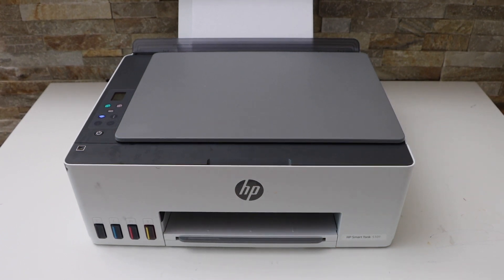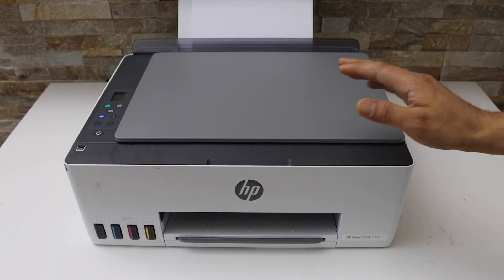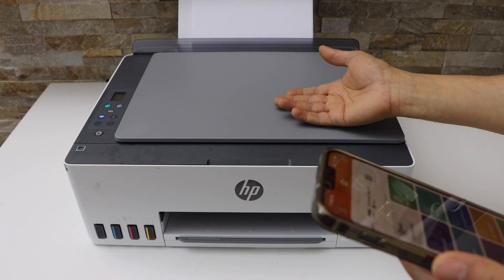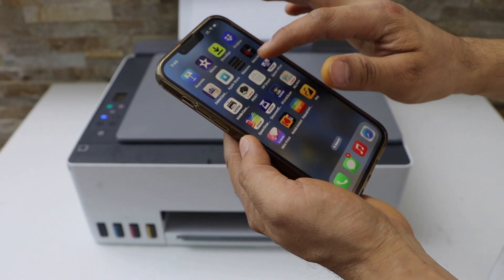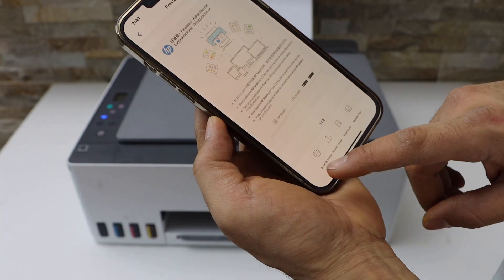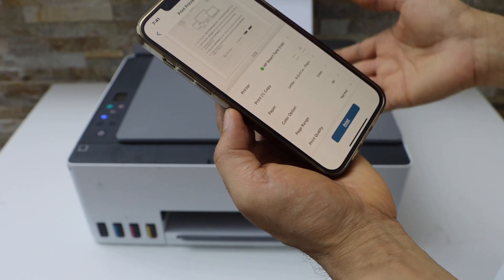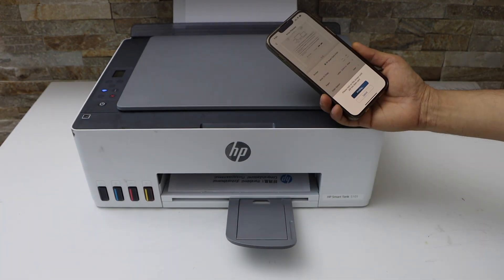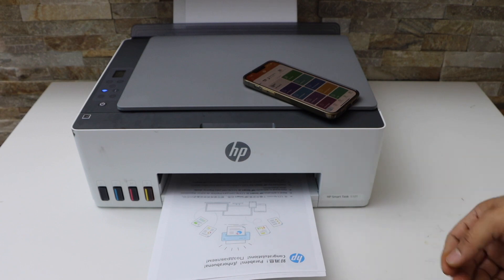HP Smart Tank 520 | 525 | 540 | 580 | 589 Wireless Printing | How To Print With HP Smart Printer?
This video reviews how to do wireless printing using the HP Smart Tank 520, 525, 540, 580, and 589 all-in-one printers using HP Smart App.